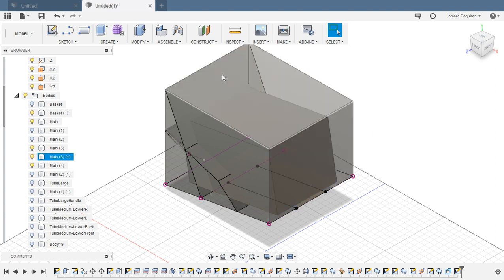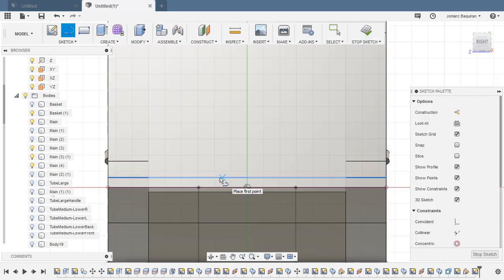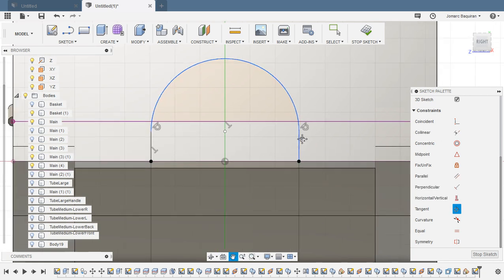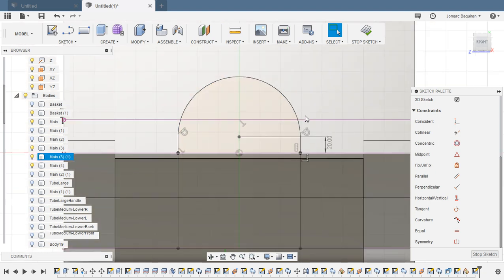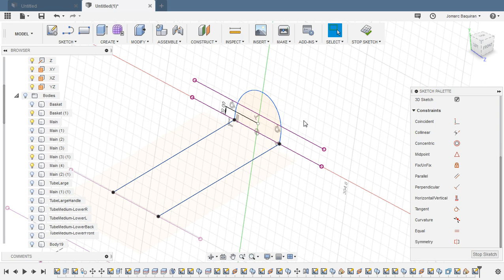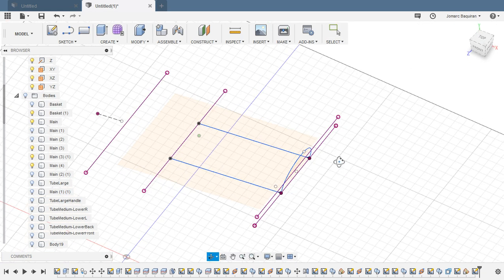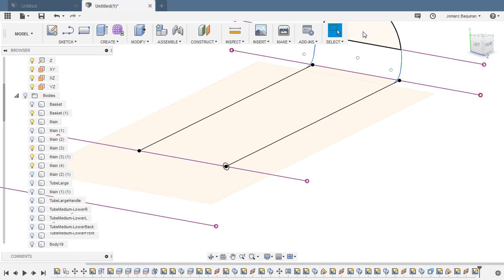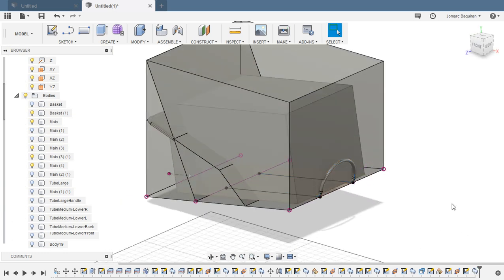Sweeping the bumper | Fusion 360 Revolve and Sweep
In this excerpt from JMRC'S LinkedIn Learning course "Fusion 360: Revolve and Sweep" course, we will create the bumper using the sweep tool.